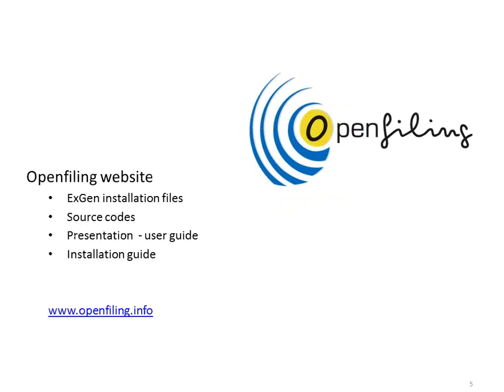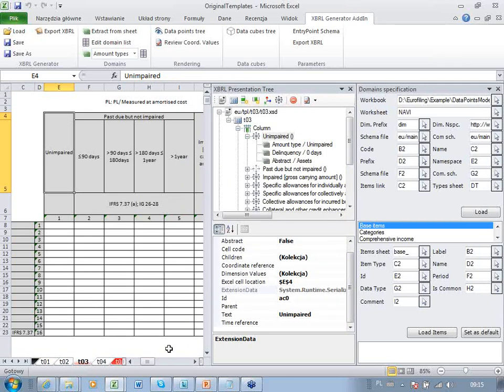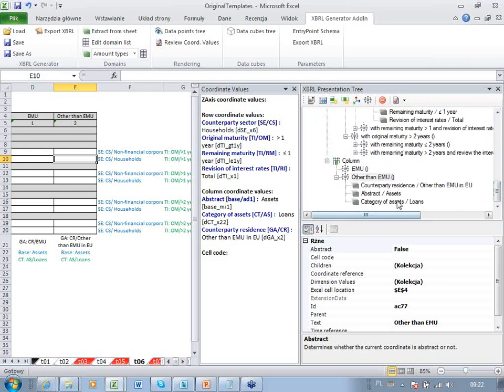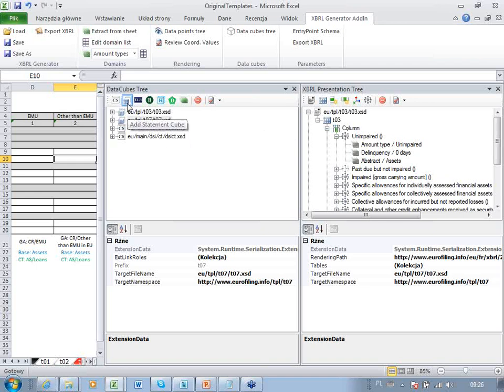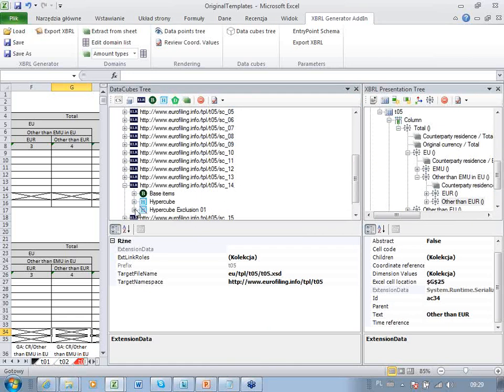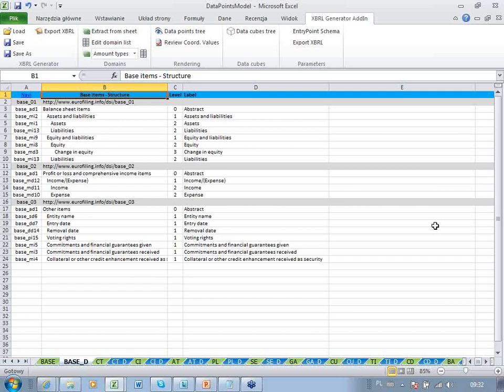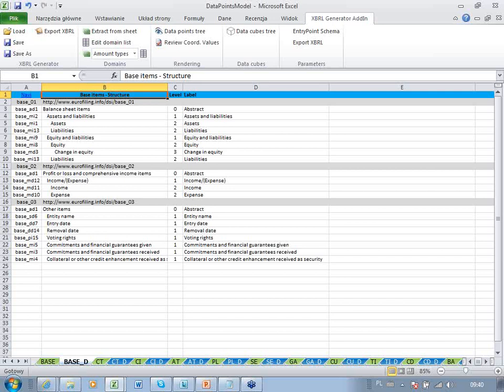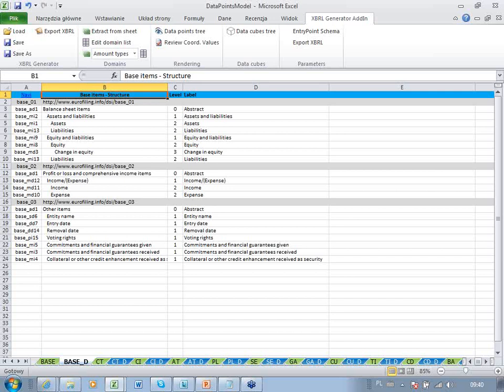Demos on Eurofiling enabling XBRL tools (I)